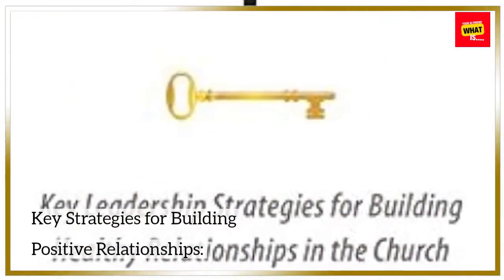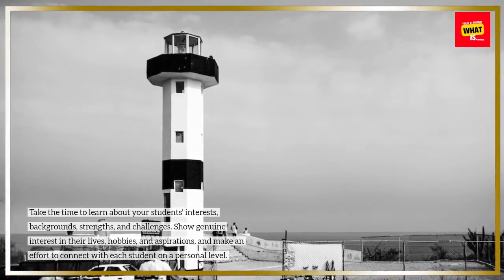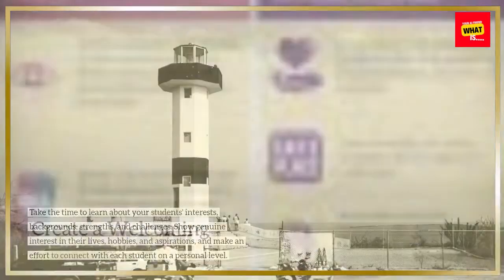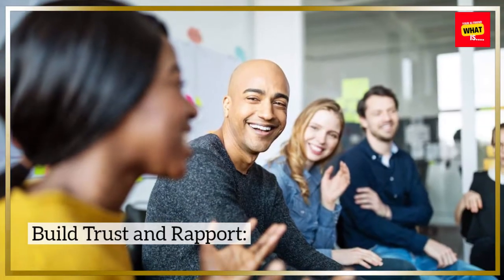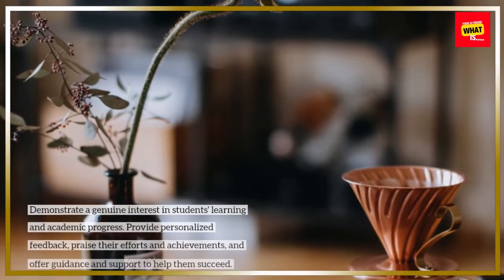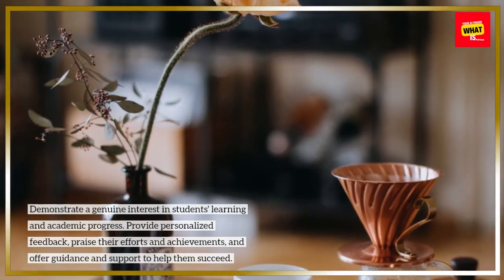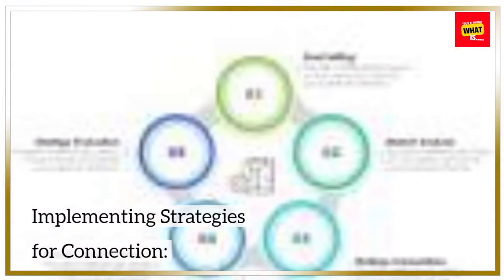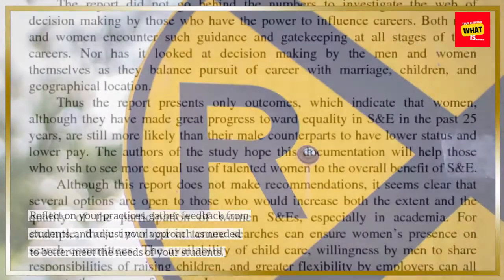How to Build Positive Relationships with Students Strategies for Connection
Learn effective strategies for building positive and supportive relationships with students to foster a conducive learning environment.